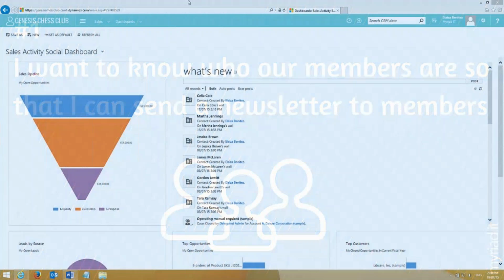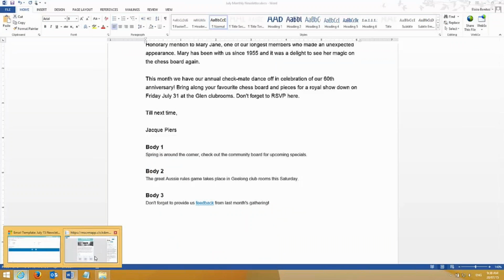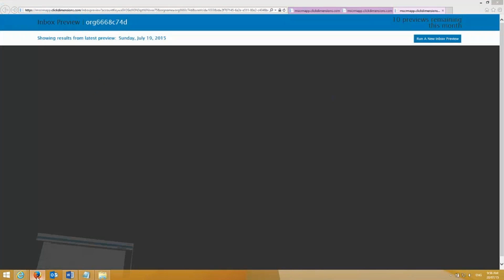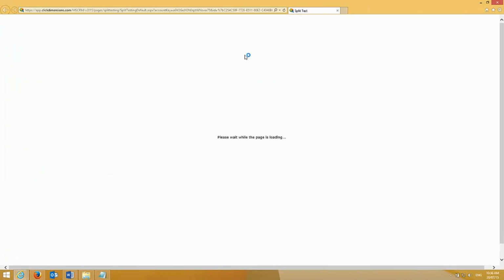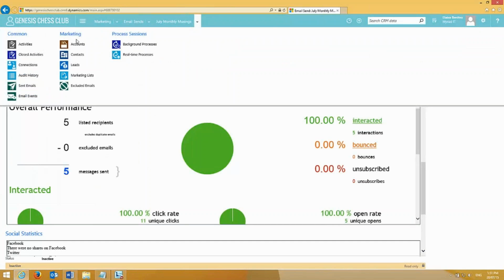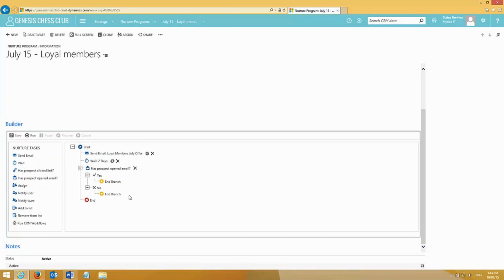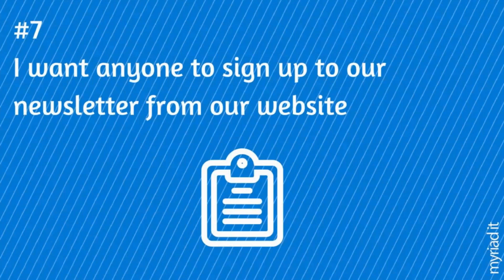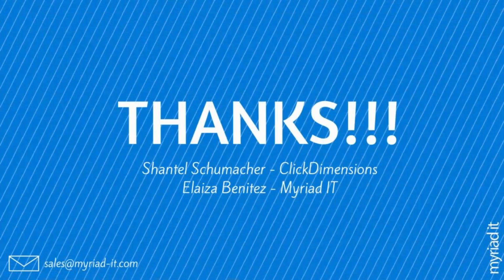Maximising marketing success through ClickDimensions & Dynamics CRM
Watch ClickDimensions partner, Myriad IT's webinar to learn how to maxmise marketing success for membership organisations.